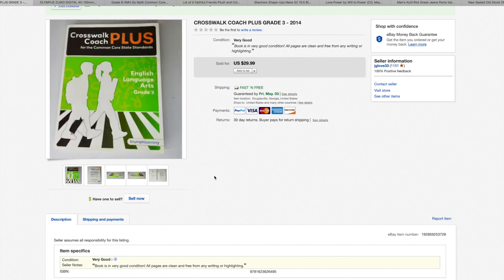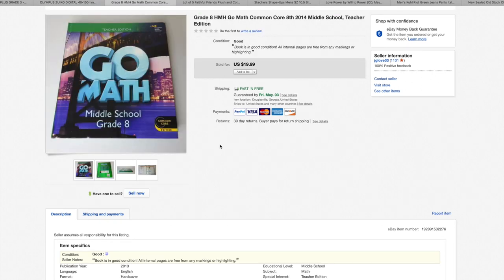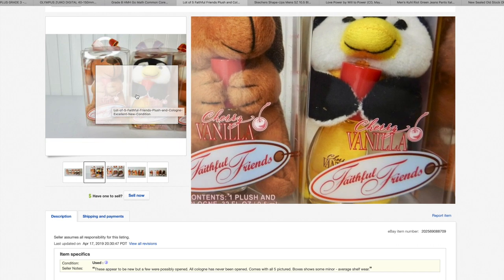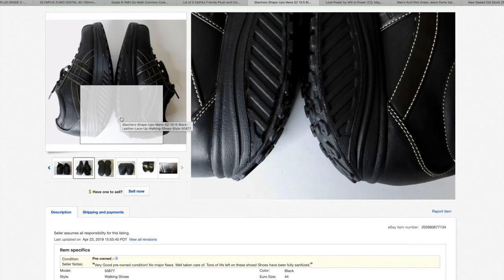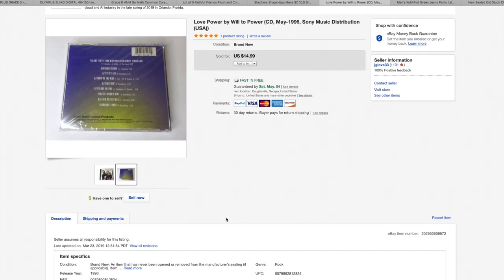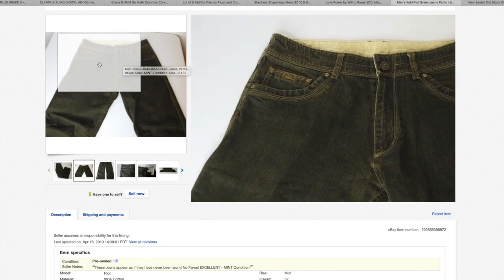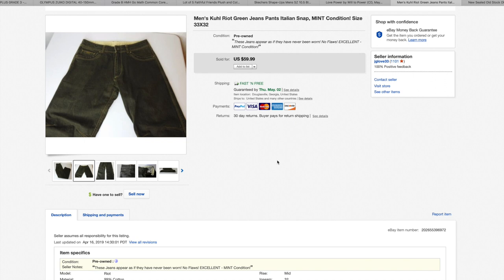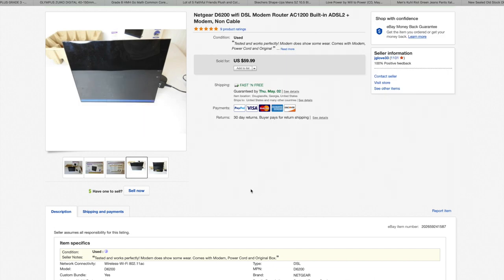10 items that sold this week on ebay! Great Profits! Making money online!